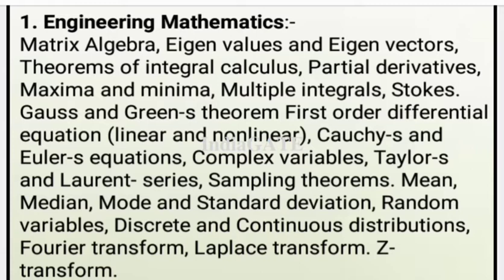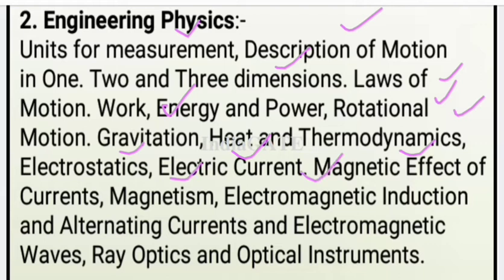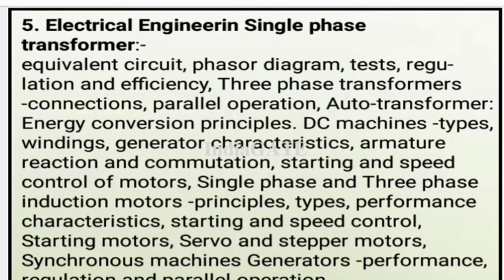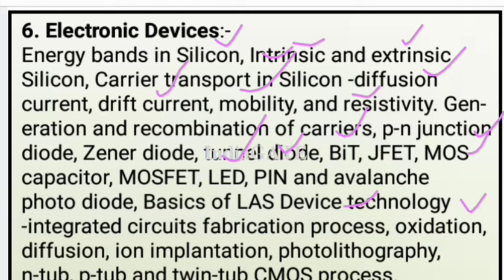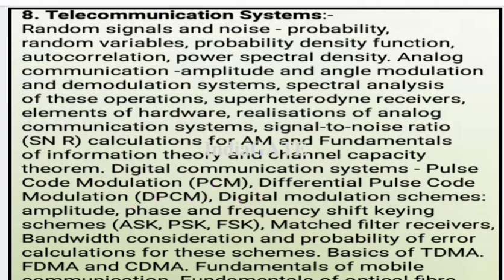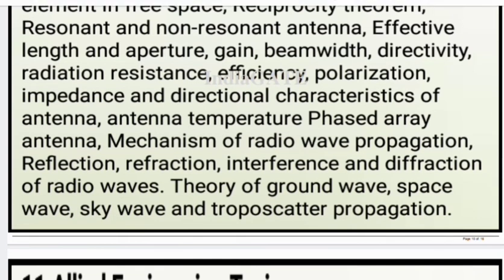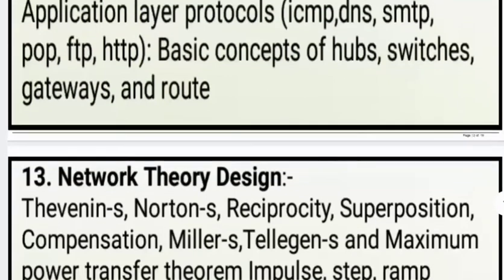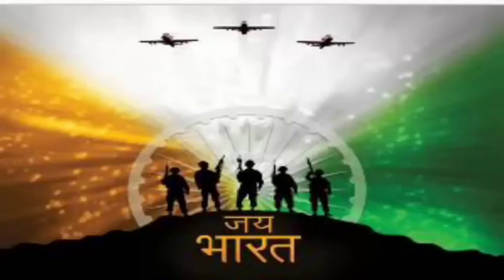EKT SYLLABUS FOR ELECTRICAL AND ELECTRONICS IN DETAIL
Hello,

I am Nandani Sharma. I will provide various  EKT (Engineering Knowledge Test) And AFCAT (Air Force Common Admission Test)based videos and also  provide various GATE Lectures and Tutorials   for IT /CSE students on my channel "IndiaGATE".

"IndiaGATE" lectures and tutorials of AFCAT Exan and for Mechanical, Electronics and Electrical, and computer science & Information Technology. GATE Exam for CSE/IT Students by Nandani Sharma.